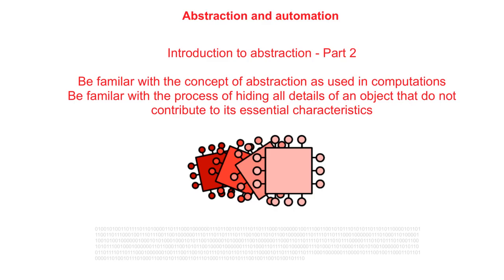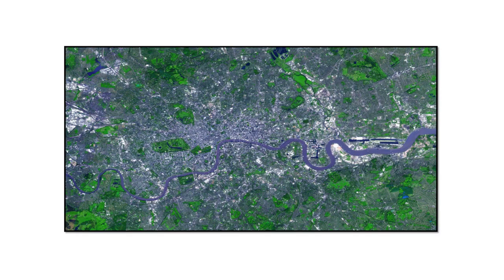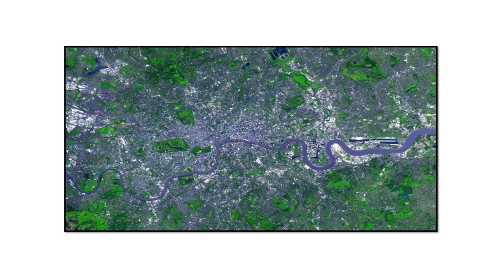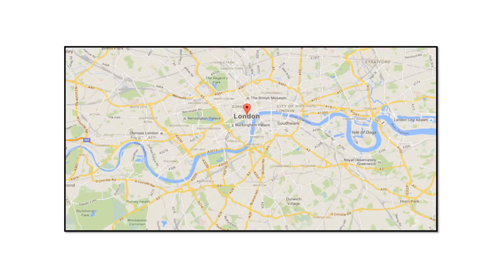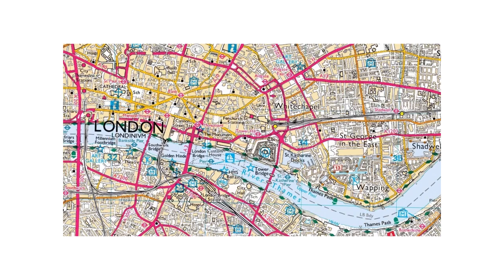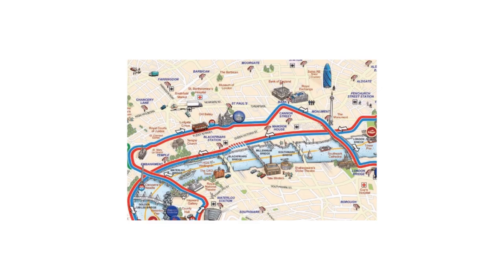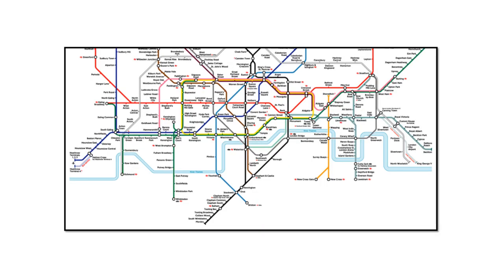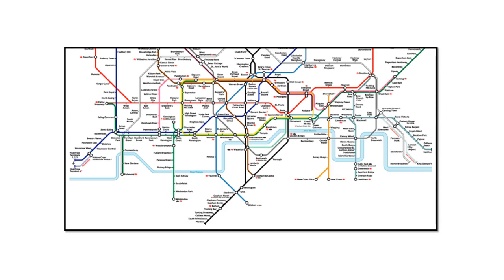AQA A’Level The need for abstraction